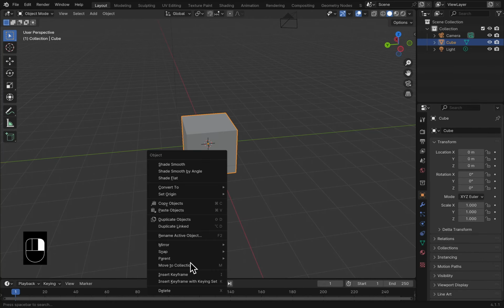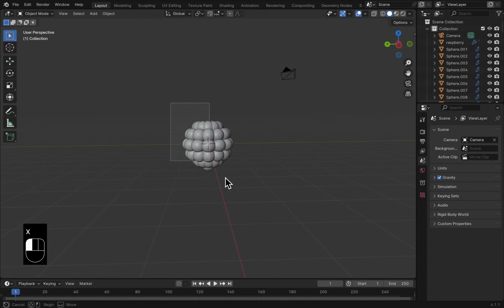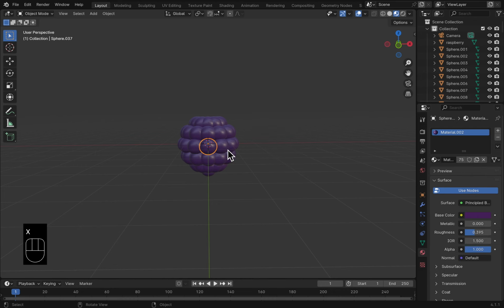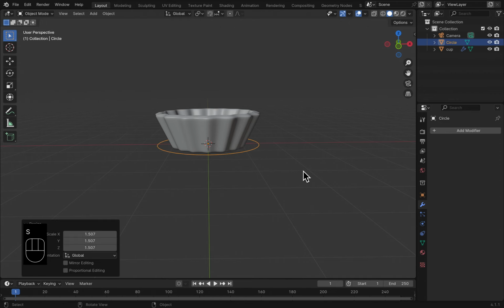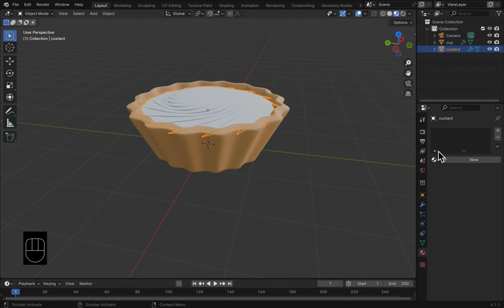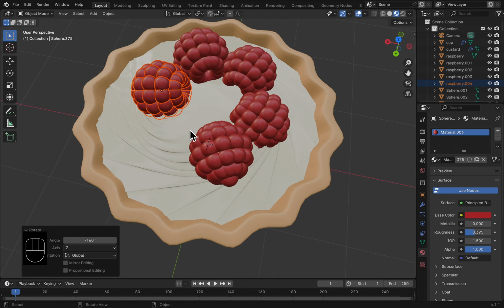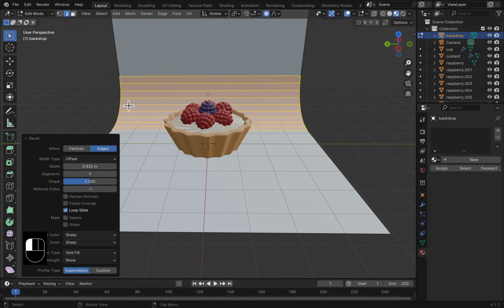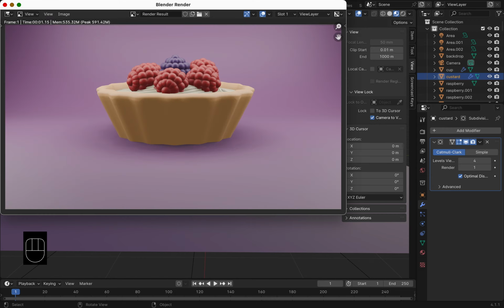3D Raspberry Custard Tart Tutorial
This video will teach you how to make a raspberry custard tart in Blender